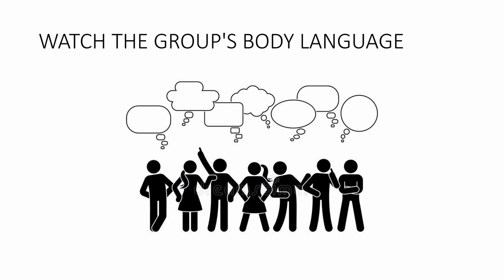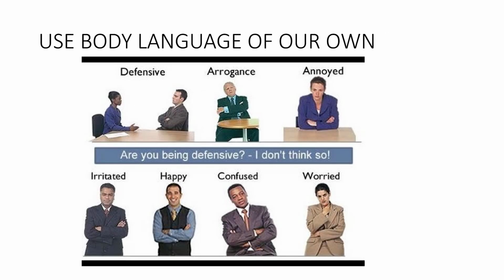Facilitator Skills training for BC Rural and First Nations Health and Wellness Summit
9 minute video outlining Facilitator Skills for Facilitators of groups in BC Rural and First Nations Health and Wellness Summit, June 29, 30 2020